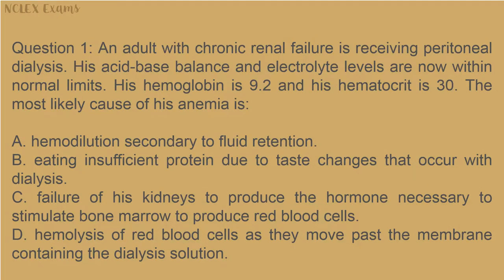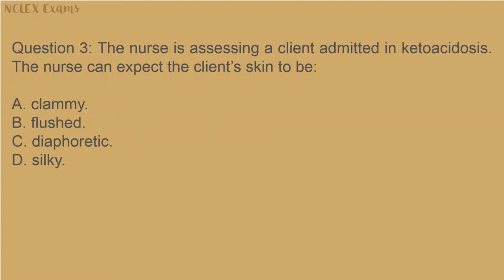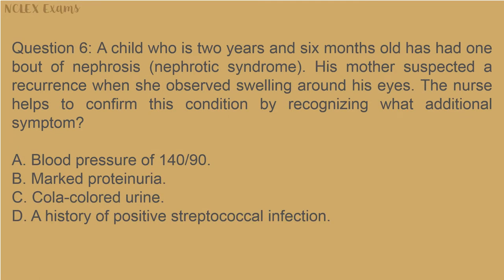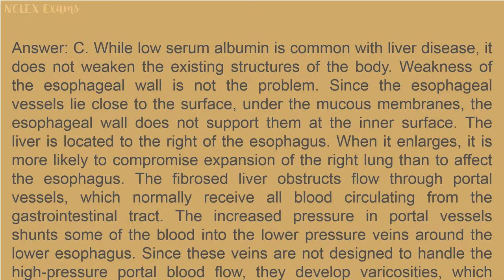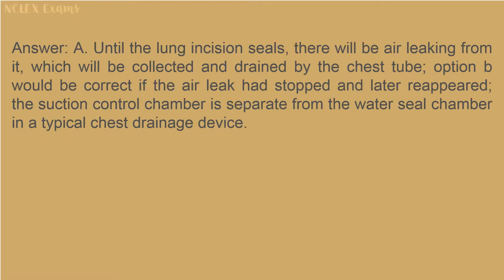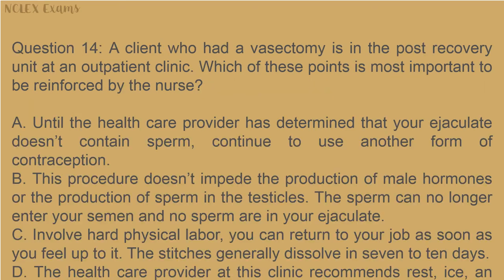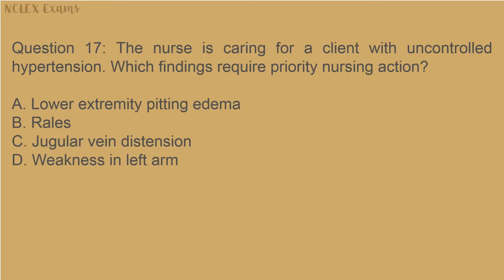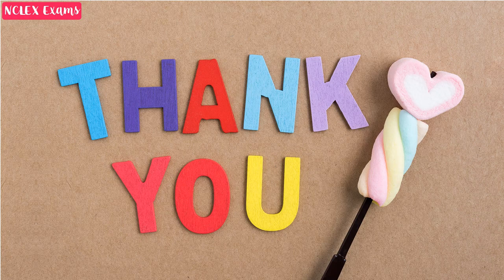Physiological Adaptation | NCLEX Exam (86)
Take this free  NCLEX practice exam to see what types of questions are on the NCLEX exam.

The actual NCLEX exam includes these categories: Basic Nursing Care, Management and Practice Directives, Preventing Risks and Complications, Caring for Acute and Chronic Conditions, Safety, Mental Health, Pharmacology and Growth and Development.

To prepare for your licensure exam, see the complete NCLEX-RN Practice Exam by nursing experts.